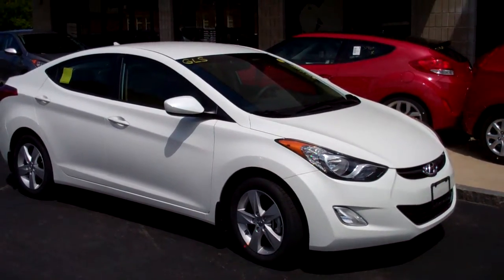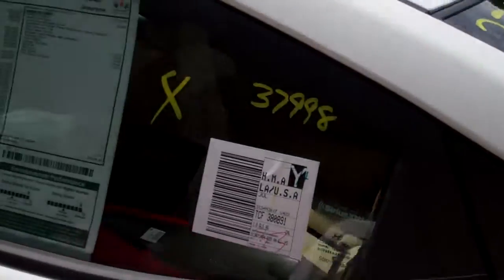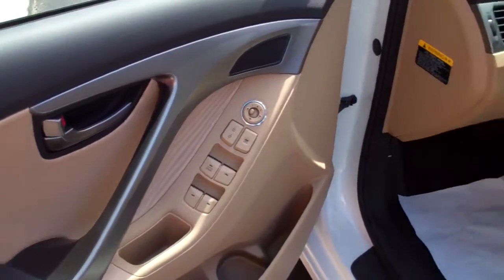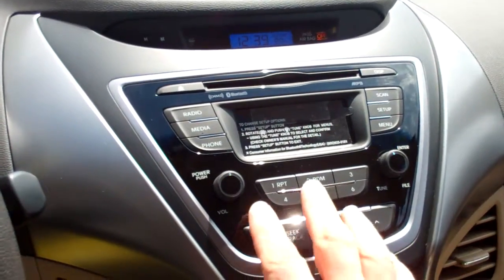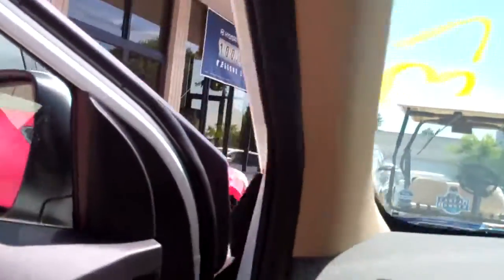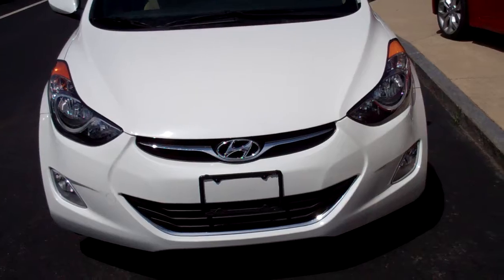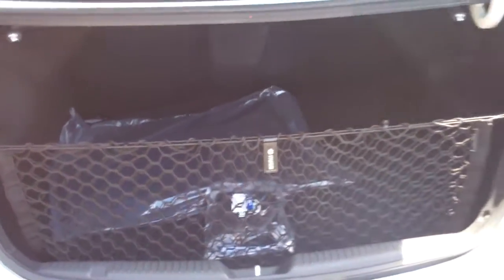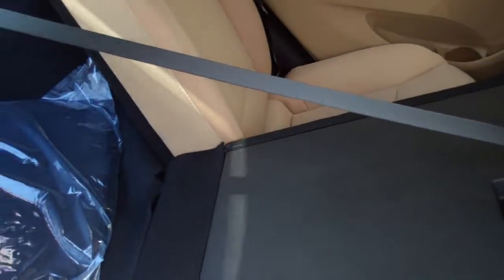new 2013 Hyundai Elantra Boston Area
Quick glimpse of the Hyundai Elantra. for more info go 2013 Hyundai Elantra Mirak Hyundai in Arlington MA a Boston Area Hyundai Dealer